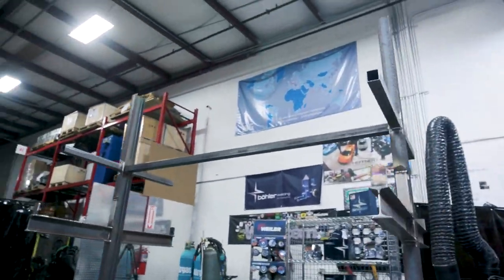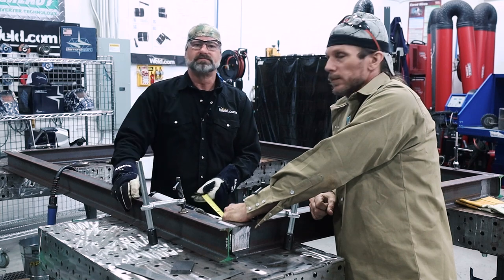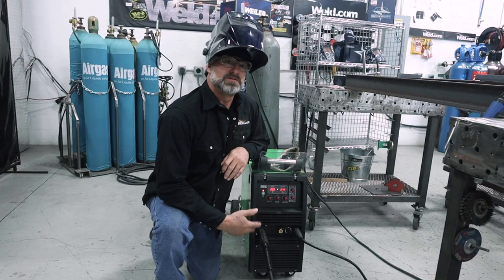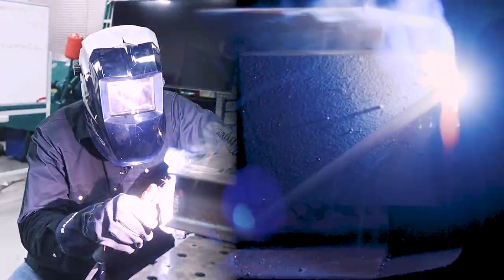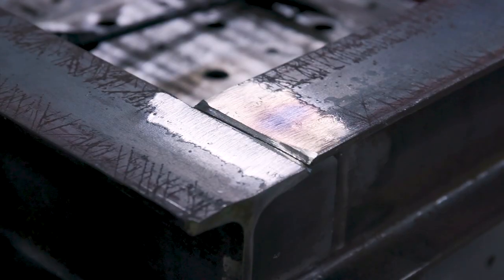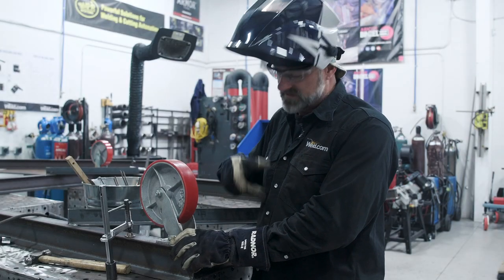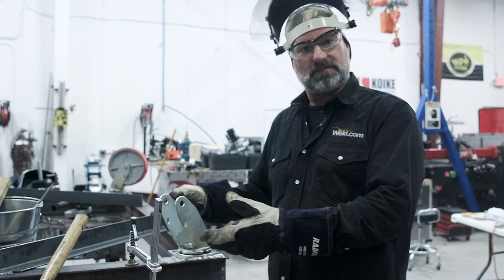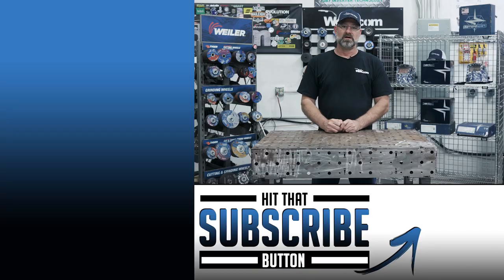Step-by-Step Guide on Constructing a Material Rack -Part 1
In this episode, Paul demonstrates how to construct a material rack for our welding lab. Follow along as he shares his techniques and tips for using the Everlast Power i-MIG 315, including the appropriate settings for stick welding various positions. Throughout the video, Paul utilizes the Bohler FOX EV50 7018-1 H4R rods to complete the build. Gain valuable insight into the welding process and take on this simple build with confidence.